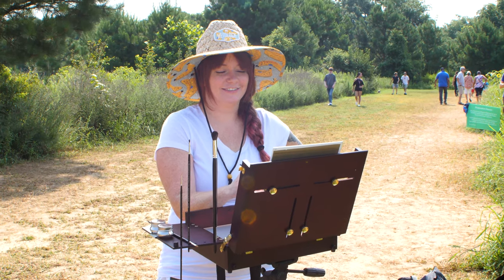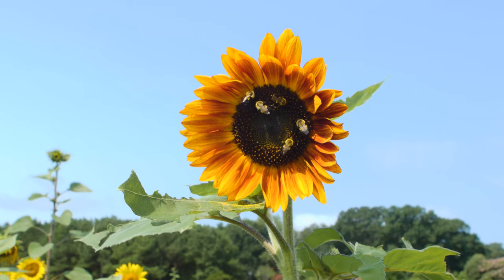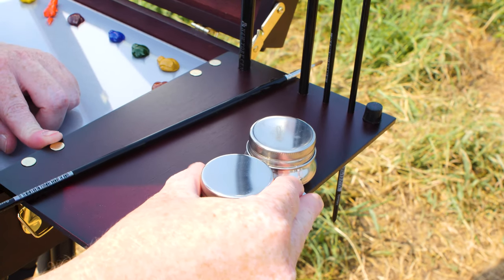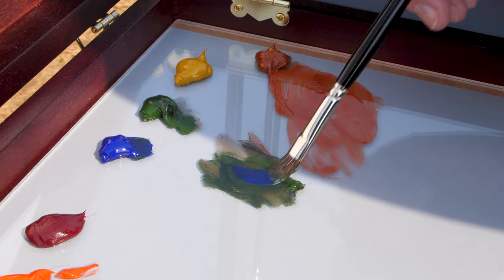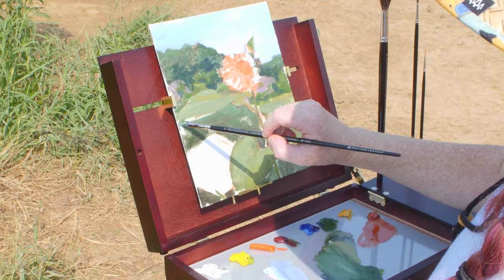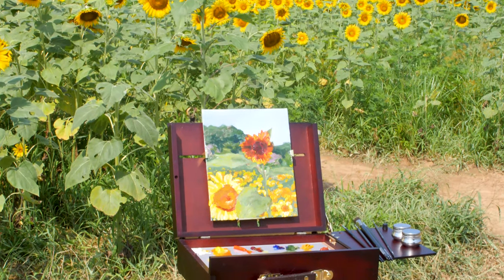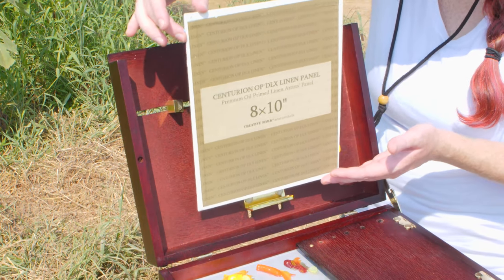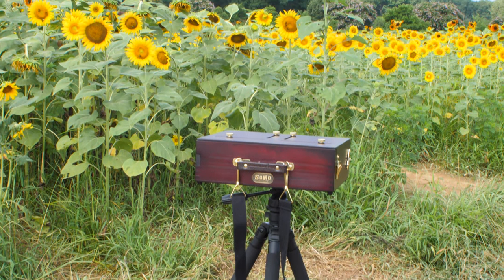My Plein Air Painting Setup with the SoHo Scout Pochade Box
Jerry's Artarama resident artist, Emmy Kline, heads out to a sunflower field for some fresh air and plein air painting. Equipped with her SoHo Scout Pochade Box, Emmy shares how she gets set up and prepared for the adventure.